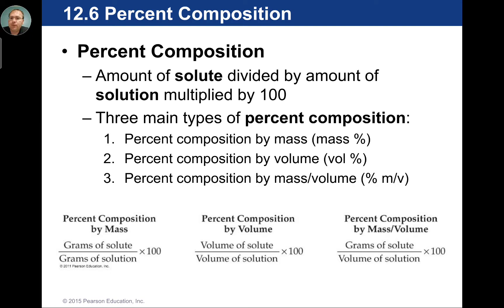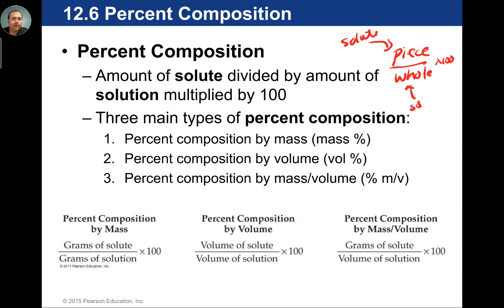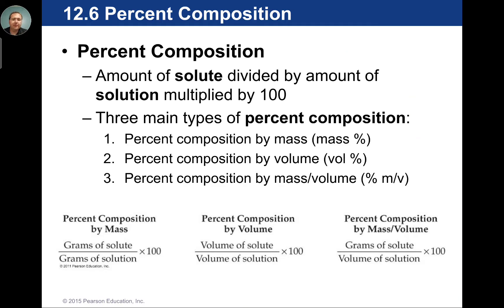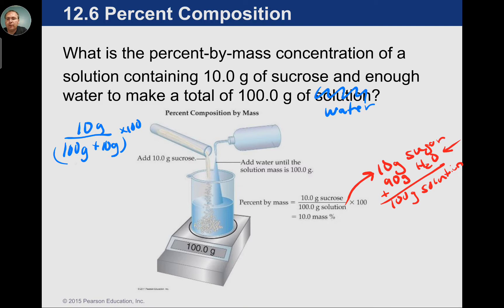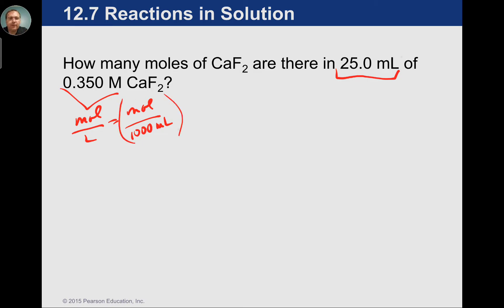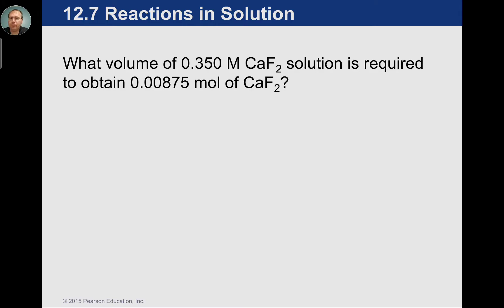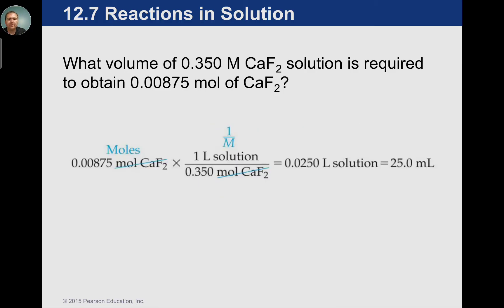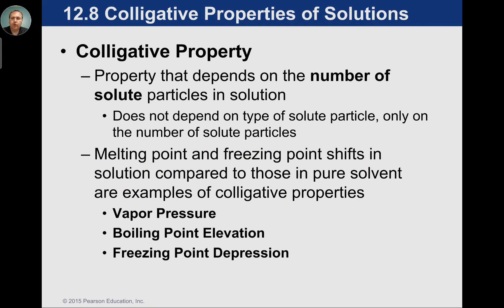Week 15: Chapter 12: Concentration using Percentages and Stoichiometry with Molarity